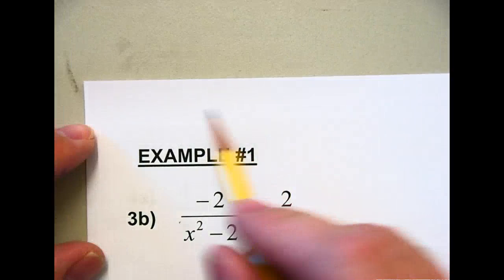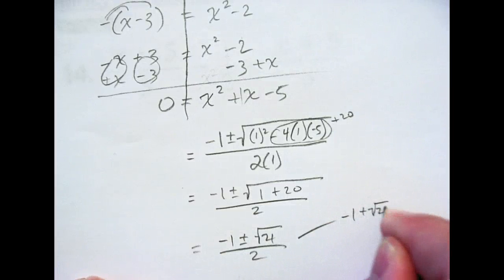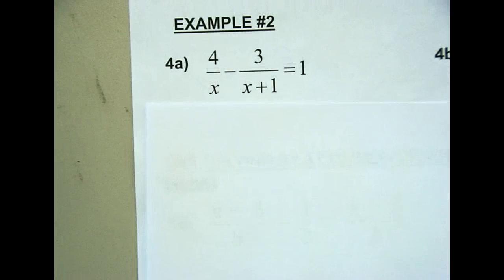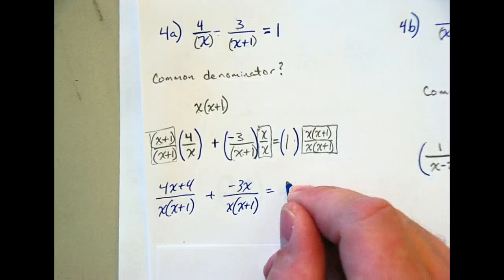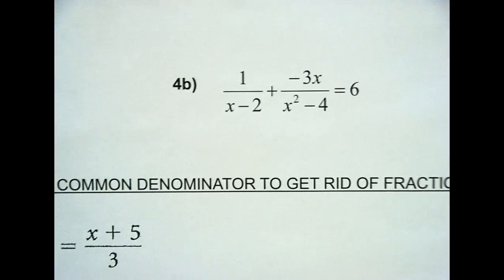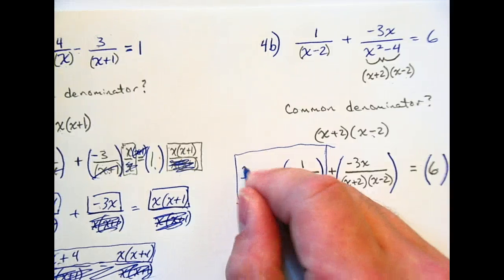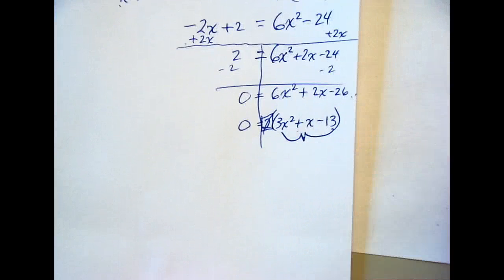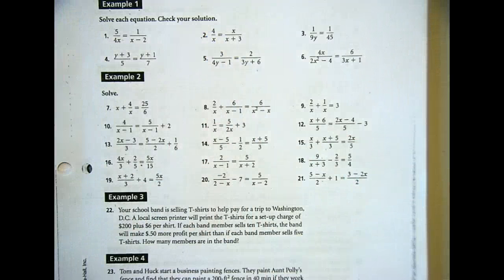Trig 8-6, Solving Rational Equations